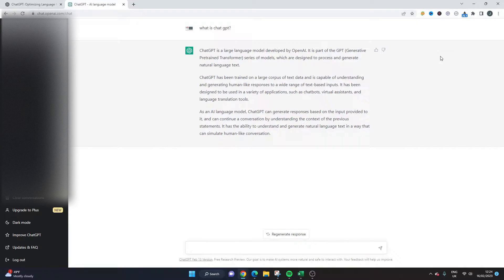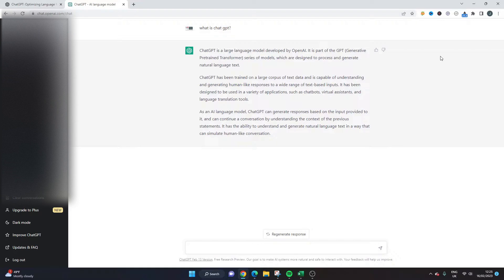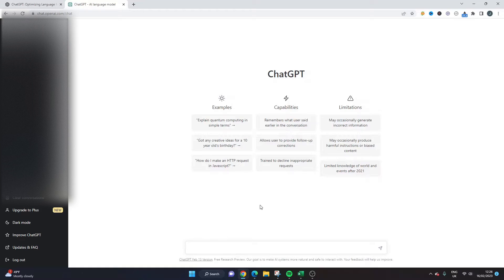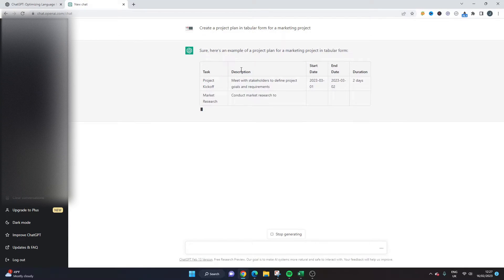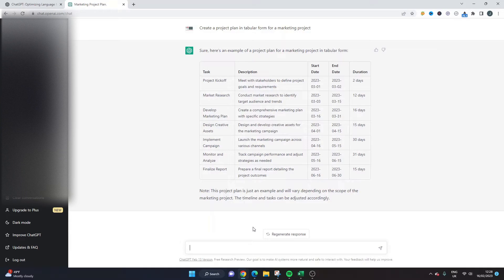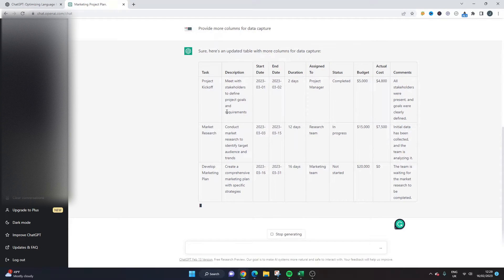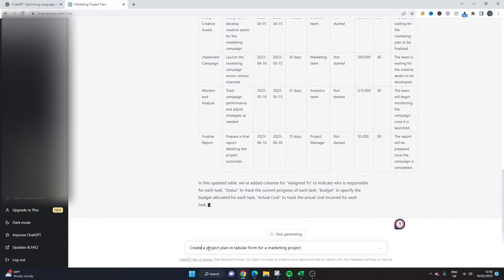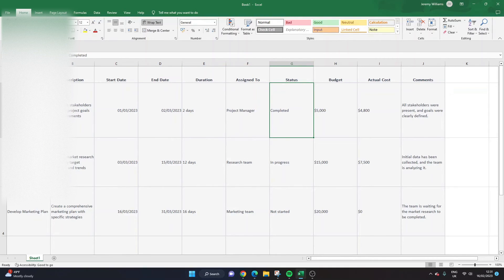How To Create An Optimized Project Plan with the Help of Chat GPT and AI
Are you tired of spending hours looking for project plan templates, or building them from scratch?

Do you want to streamline your workflow and increase your productivity?

If so, you're in luck.

In this video, I'll show you how to create an optimized project plan with the help of Chat GPT and AI.